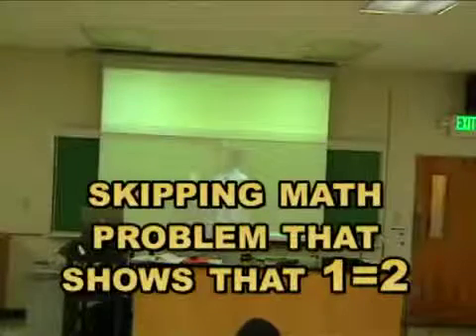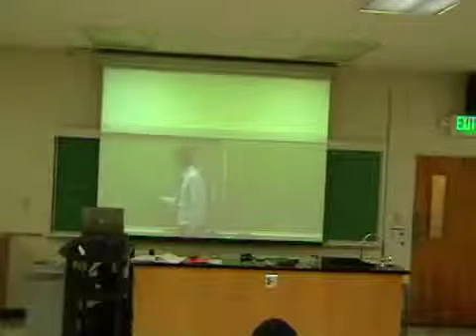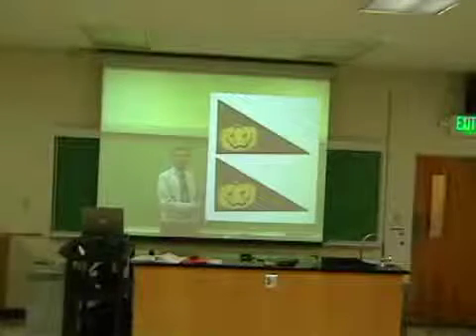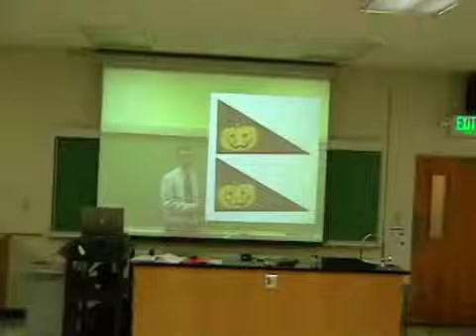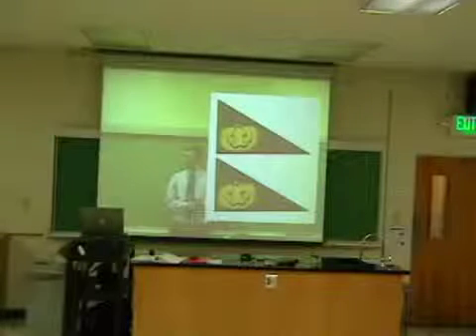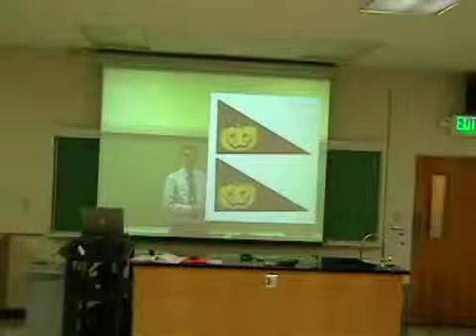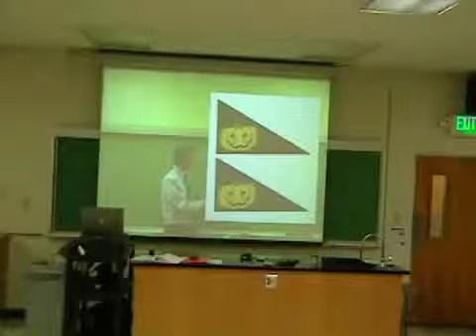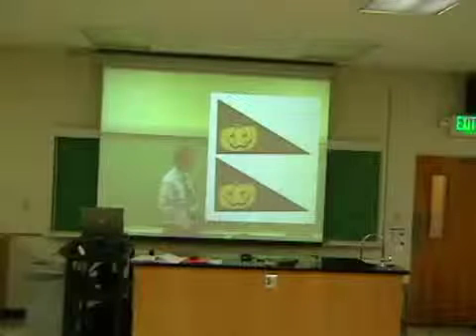Math Class - Halloween Style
This college professor puts on a cool show for the students for his math class on halloween.